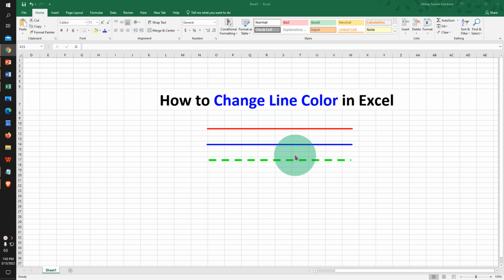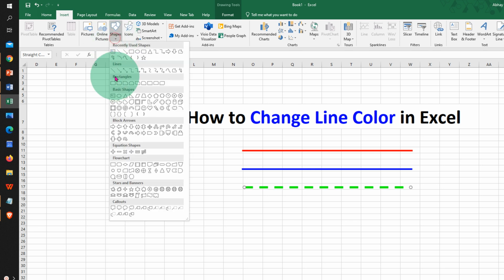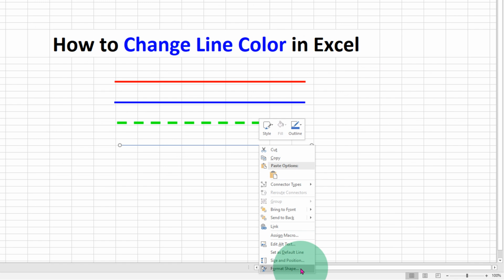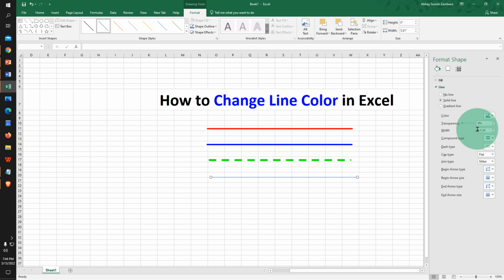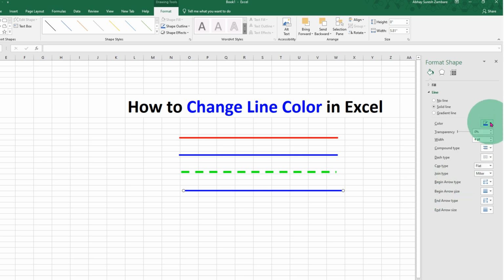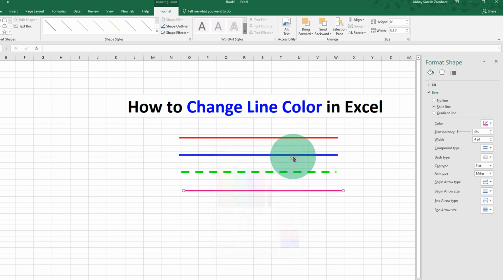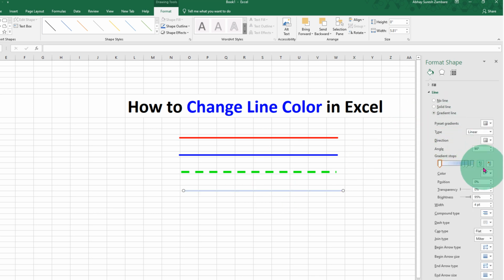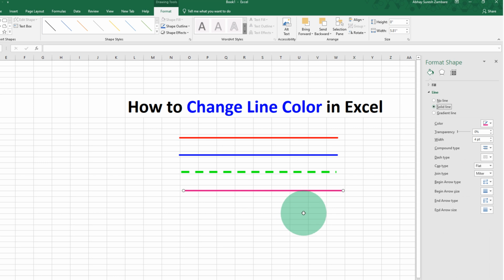How to Change Line Color in Excel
Watch in this video How to Change Line Color in Excel sheet in Microsoft Excel using format shapes. The method also is applicable to Microsoft Word, PowerPoint and Outlook